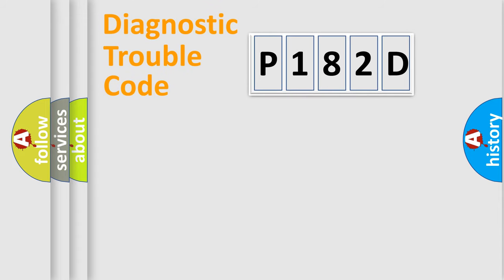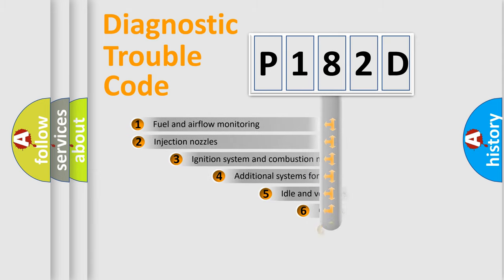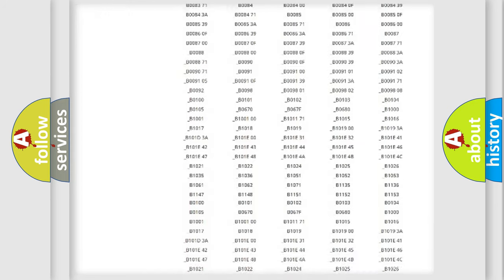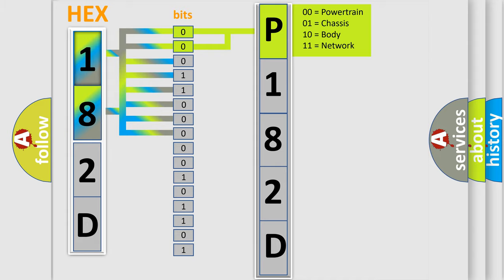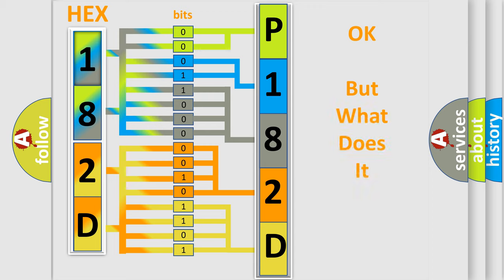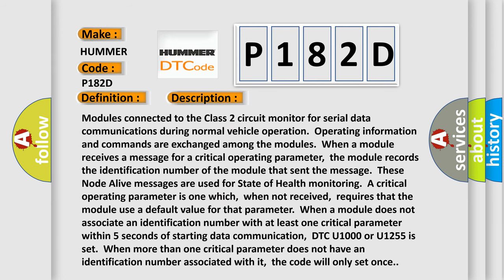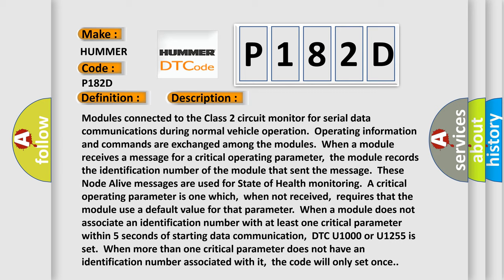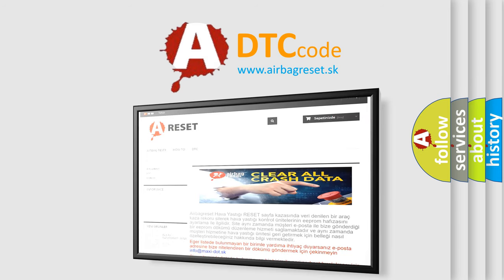DTC Hummer P182D Short Explanation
Contents:
0:21 Basic DTC analysis according to OBD2 protocol standard.
1:48 Insight into programming
2:58 A diagnostically understandable description of the Diagnostic Trouble Code
3:05 Basic error definition

Make:
HUMMER
Code:
P182D
Definition:
Class 2 Communication Malfunction
Description:
Cause:
 Class 2 circuit is open,shorted to ground or shorted to power ECM ignition power circuit(s) has a high resistance condition ECM main ground circuit(s) has a high resistance condition SDM (module) could be shorted pulling the voltage low